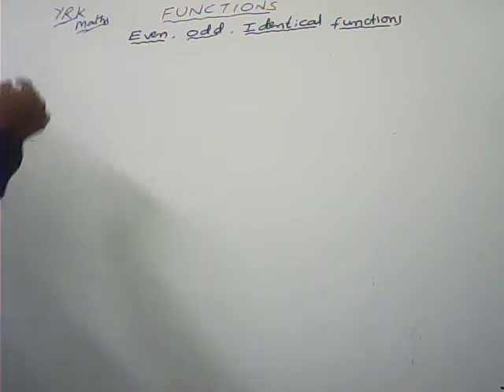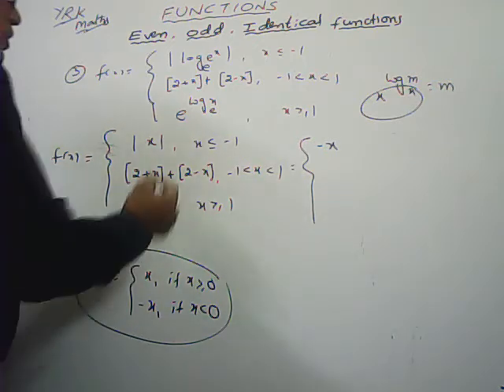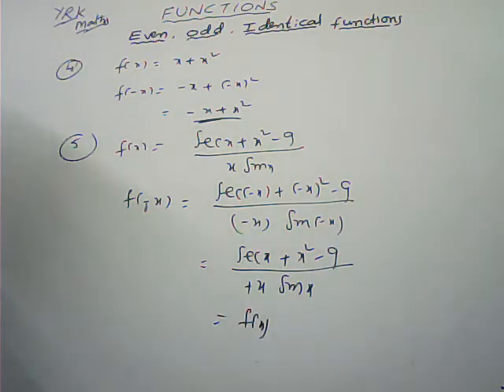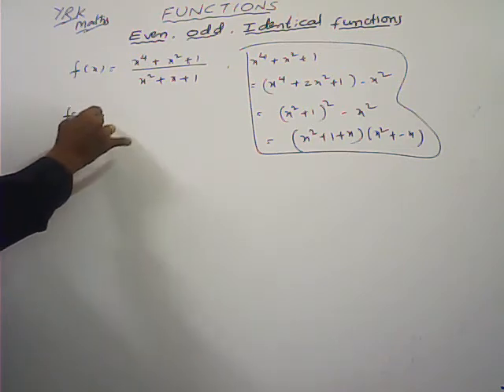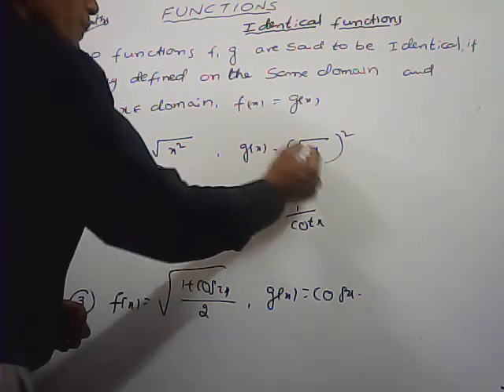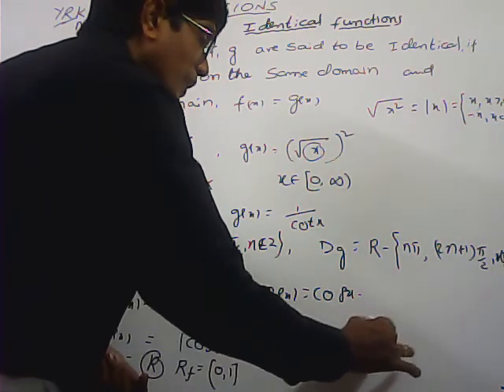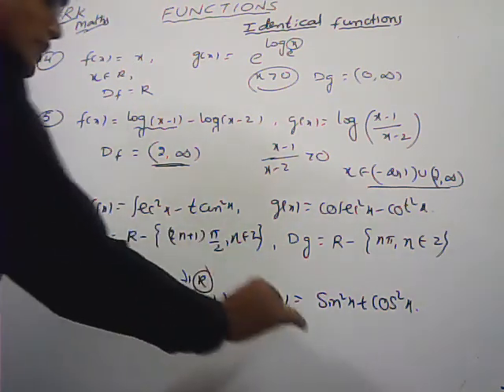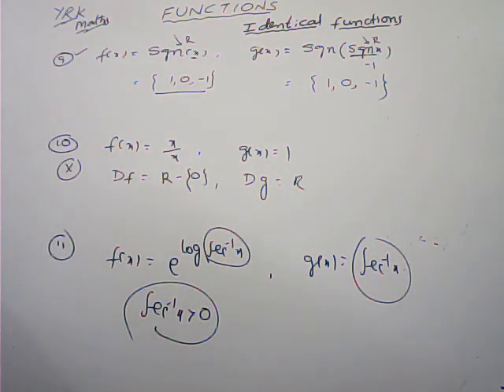FUNCTIONS T03 | EVEN,ODD & IDENTICAL FUNCTIONS | YRK MATHS FOR IIT - JEE